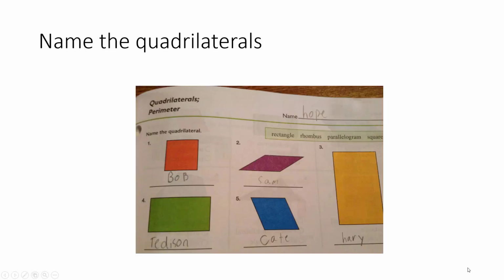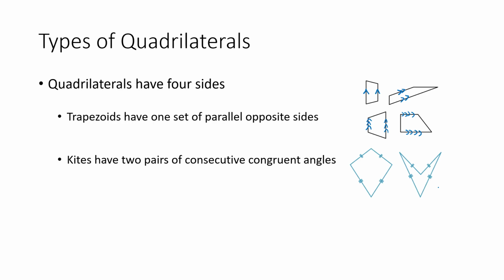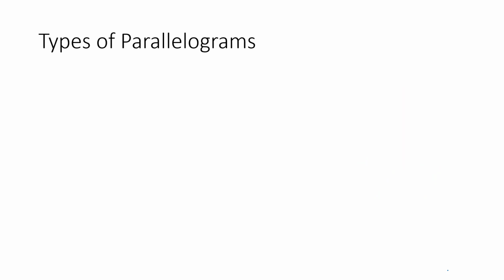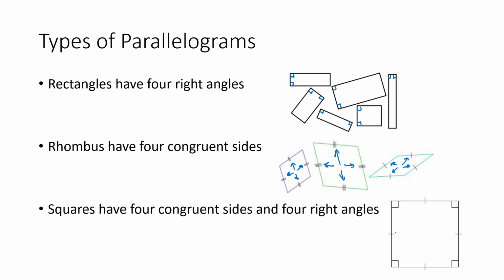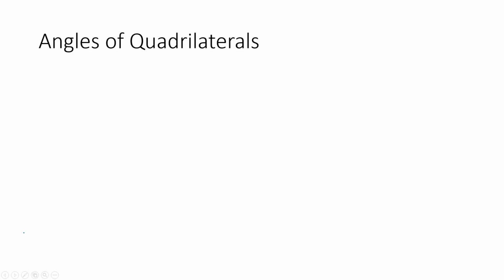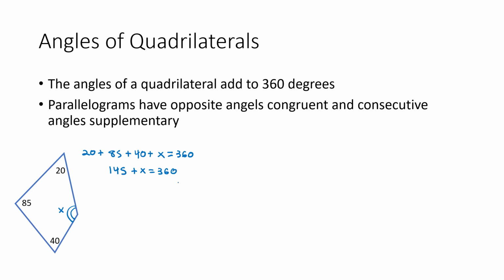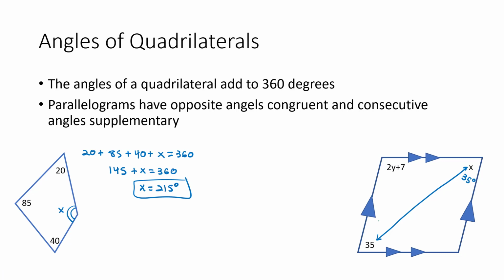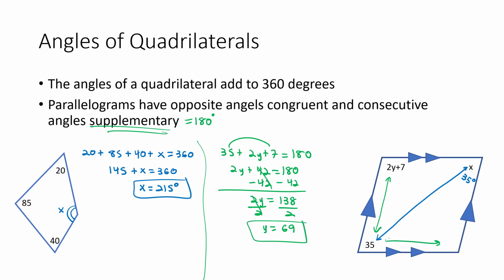Properties of Quadrilaterals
Naming and working with quadrilaterals